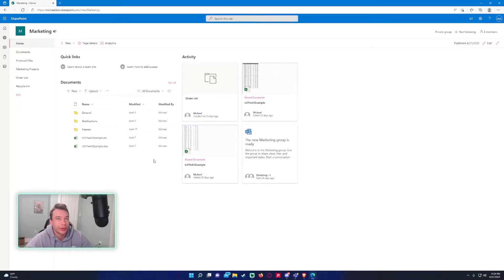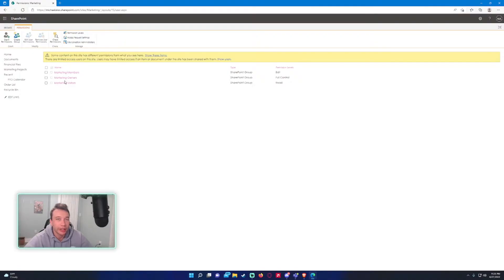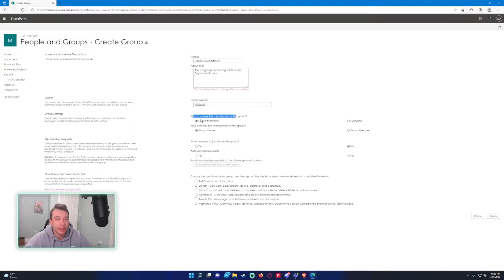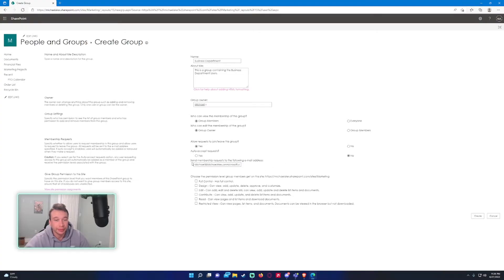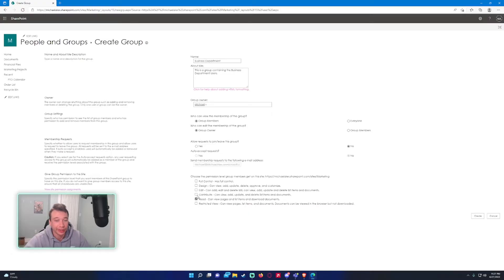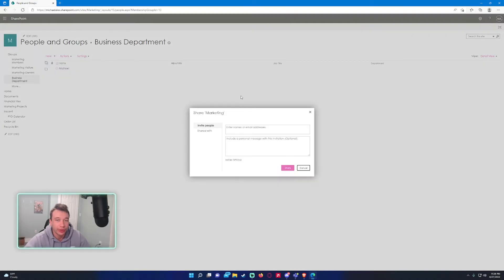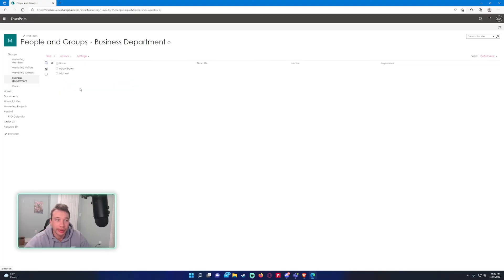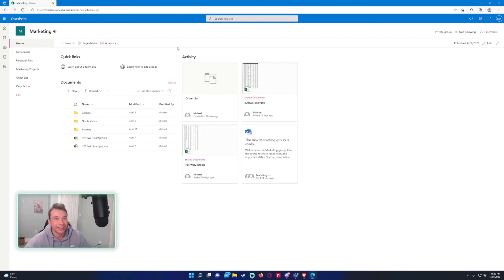How to Create a SharePoint Group | Microsoft SharePoint | Permissions | 2022 Tutorial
Hi Everyone,

In this video, I demonstrate how to create a SharePoint Group. A SharePoint Group makes managing permissions a lot easier than assigning individual permissions. Also, it is easier to sort and navigate.

🪙BTC🪙: 3LpmcBaJB537RweJu2tRjSqT6NhnQDDBWy
⛓️ETH⛓️: 0xbAEb6d6Df7CE5cfC55797B3133342e165B78A444
🐕DOGE🐕: DNKNUduorzBWMJ4XTSRqUSsUKk3ZiehHin